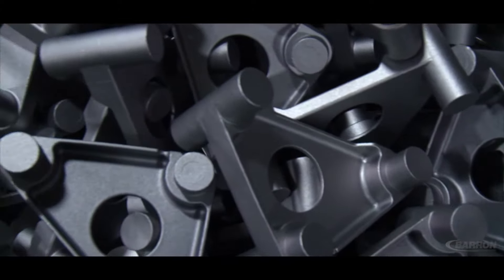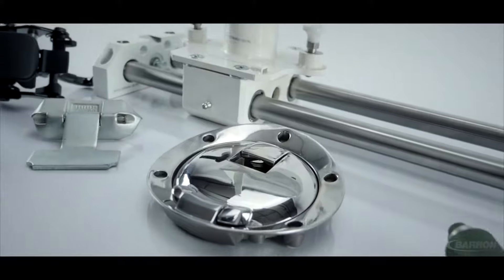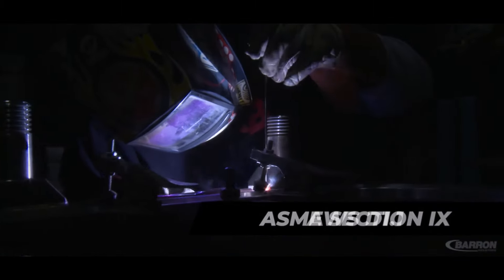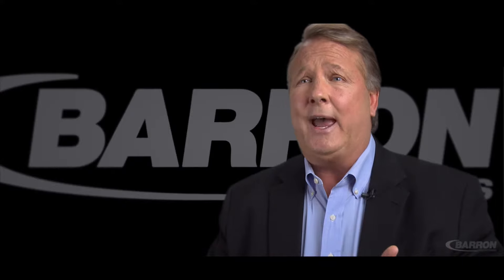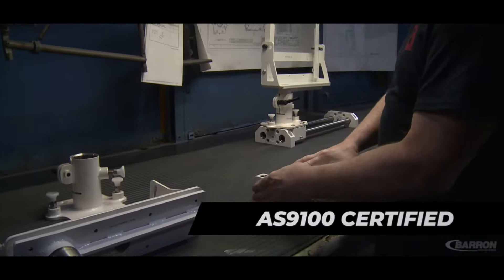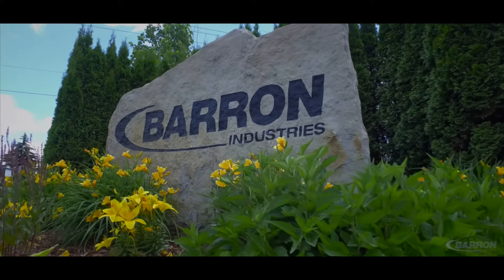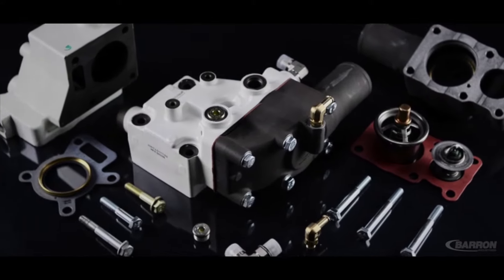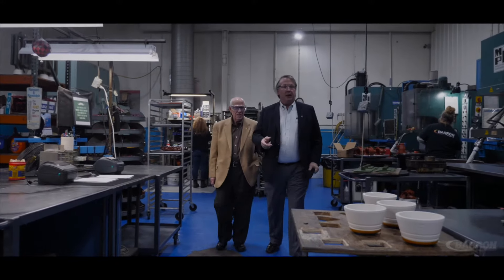Complete Assembly - Barron Industries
Full-service or turnkey investment casting companies not only produce both ferrous and non-ferrous precision castings, but also provide secondary services including CNC machining, Non-destructive Testing, and even complete assembly. At Barron Industries, precision cast parts are poured, machined, assembled, plated, painted, tested, part-marked, barcode-labeled and securely packaged for shipping. All processes are handled in-house providing complete one-stop shopping. Using our 3-D printing technologies for rapid prototyping, Barron can deliver a high-quality precision investment casting in as little as 10 days.

“I think one of the biggest differentiators for Barron to its customers is that we not only provide castings and machined castings but also complete assemblies,” said Bruce Barron, President, and CEO.  “Complete assemblies start with perhaps welded fabrications, where Barron performs welding in conformance with the ASME Section IX of the Boiler Code, AWS D1.1, as well as all of the requirements for Ballistic Steel Welding.”

To create a completely painted, stenciled and part-marked assembly, Barron adds additional parts including tubes, electronic sensors, thermostats, O-rings, bushings, bearings, and fasteners.
“That’s really what our customers are looking for,” said Barron. “You've got one company, one stop for a complete assembly with all requirements and certifications being done under one roof.”

Founded in 1983, Barron Industries is AS9100D Certified and NADCAP Accredited for non-destructive testing. Barron offers complete turnkey product manufacturing of components for Aerospace, Defense, Automotive, Oil and Gas, Nuclear, Medical, and other commercial industries. Capabilities include CAD engineering, rapid prototyping, CNC machining, plating, painting, assembly, laser etching, and shipping from our 65,000 square foot facility. Barron Industries provides concept-to-completion development and production of standard to complex investment casting projects from a few ounces to 150 pounds. Ferrous and non-ferrous alloys poured include class II armor, stainless steels, tool steels, aluminum, cobalt, and copper-nickel alloys.

Barron Industries
215 Plexus Dr.

Industries:

Defense, Aerospace, Oil & Gas, Specialty Automotive, Nuclear, Tool & Die, Heavy Truck, and Material Packaging and Handling.